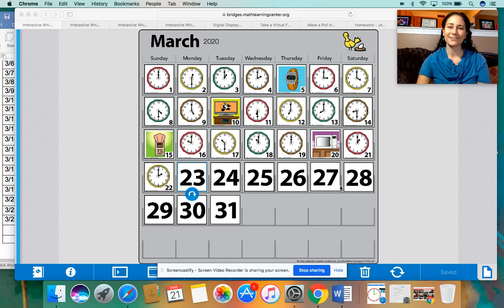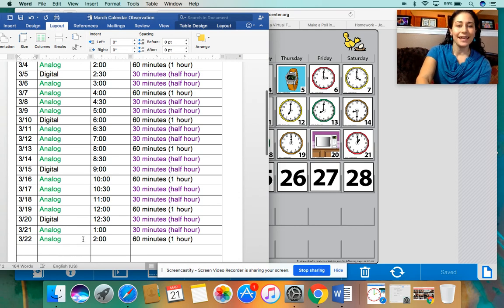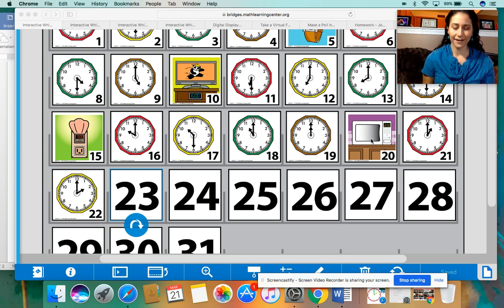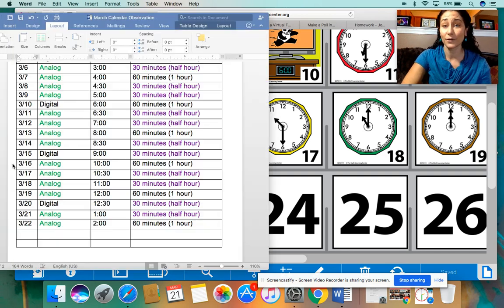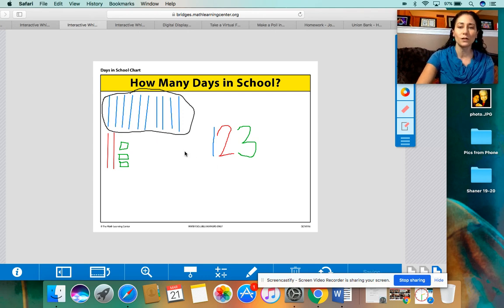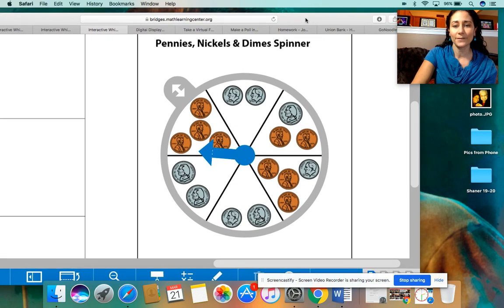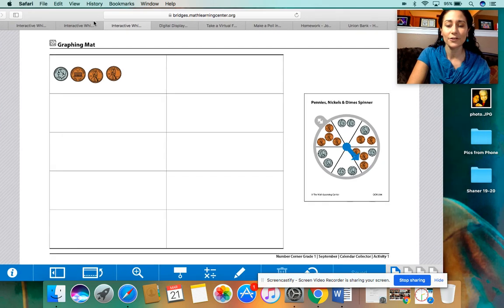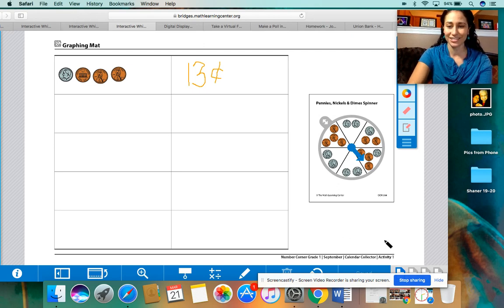3/23/20 1st Grade Bridges Number Corner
3/23/20 First Grade Bridges Number Corner